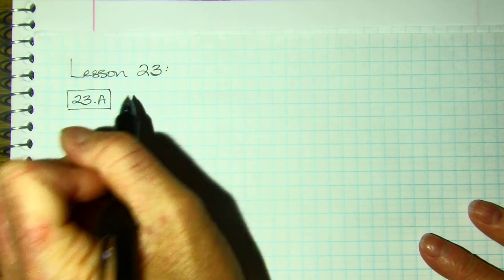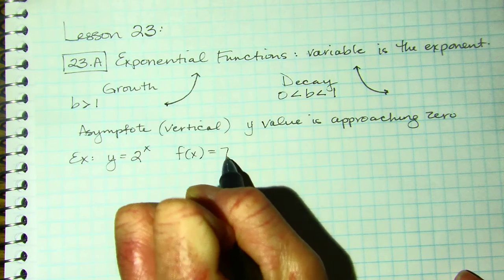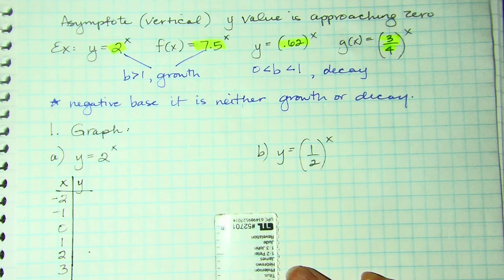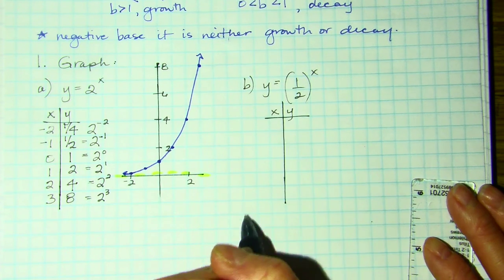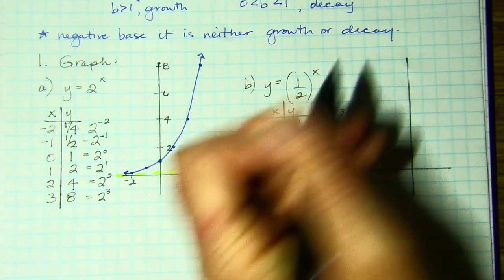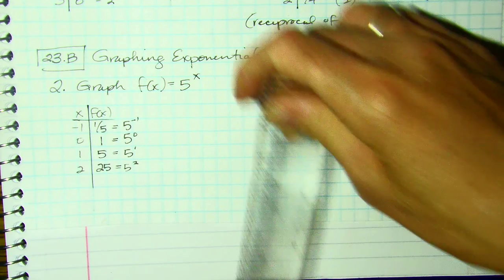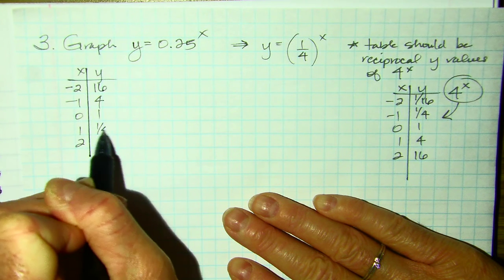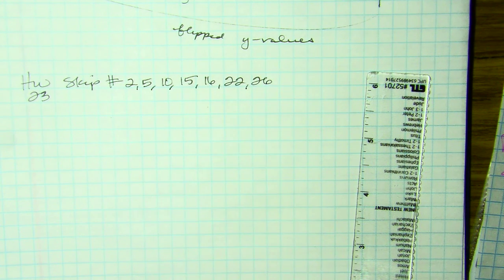Trig Lesson 23